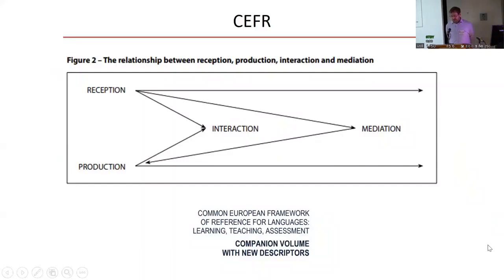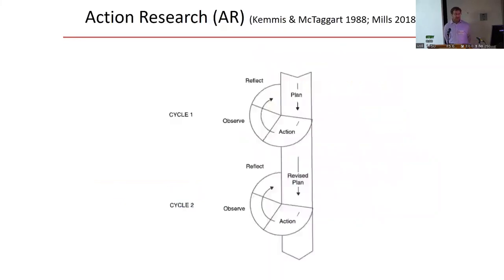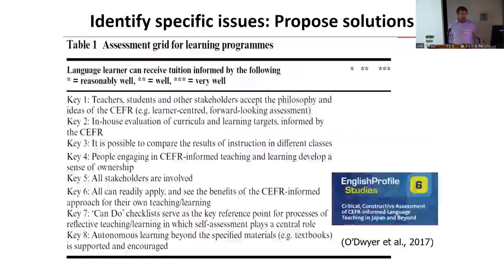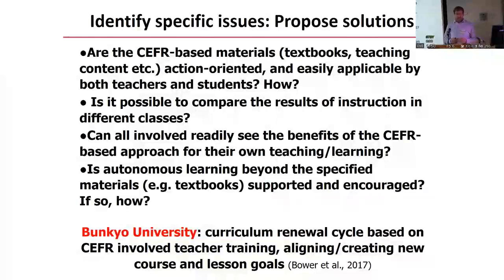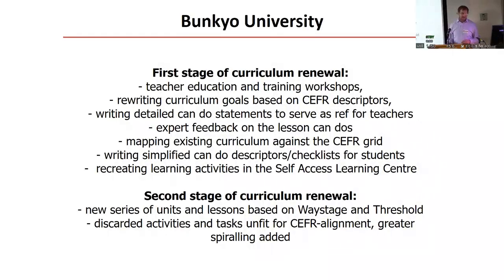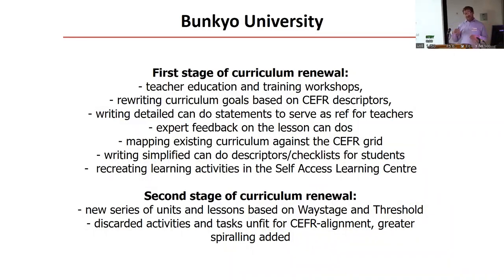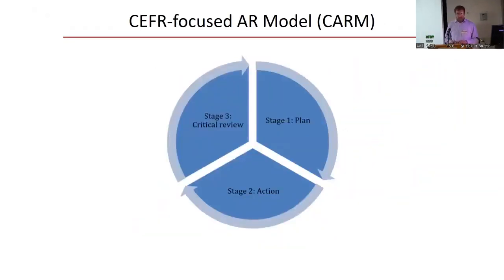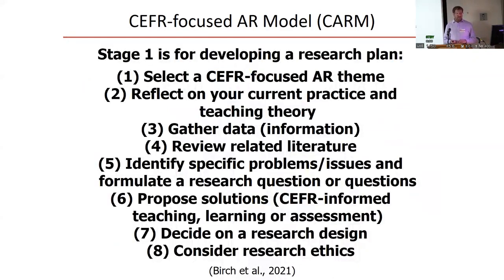2023 CRELLA Annual Lecture: Integrating Action Research with the CEFR by Fergus O,Dwyer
Presented at 2023 CRELLA Annual Lecture: Integrating Action Research with the CEFR by Fergus O,Dwyer on 20 Jan 2023